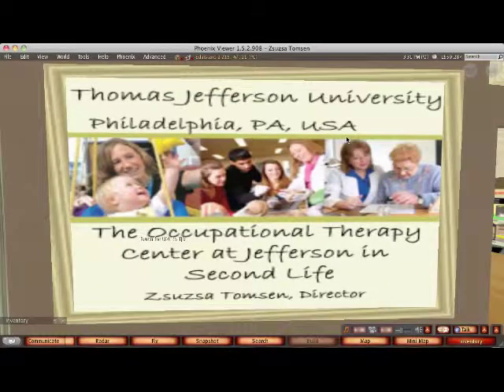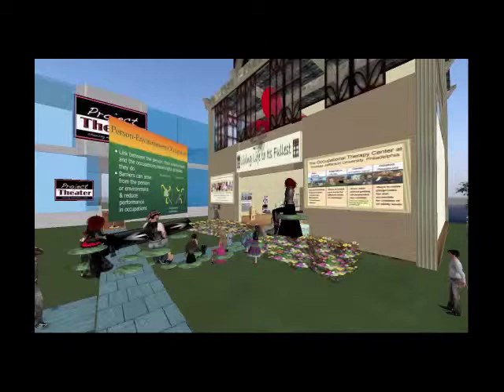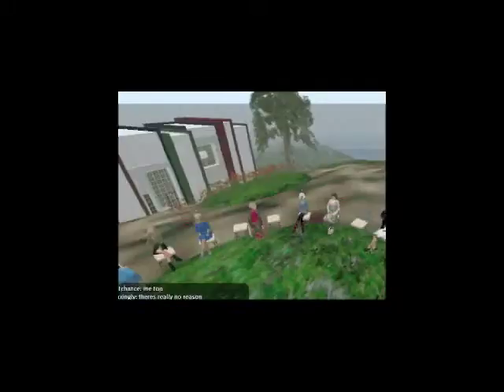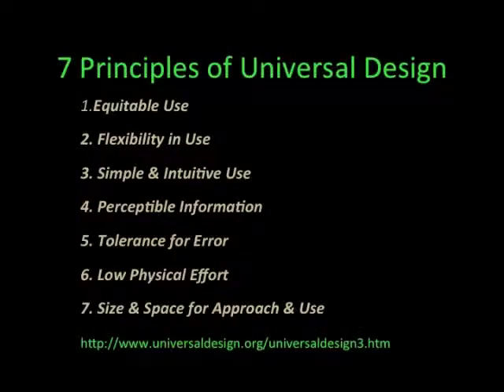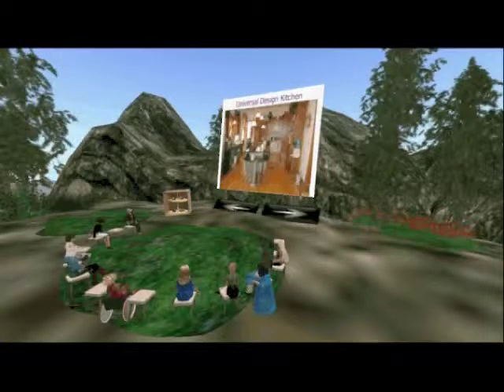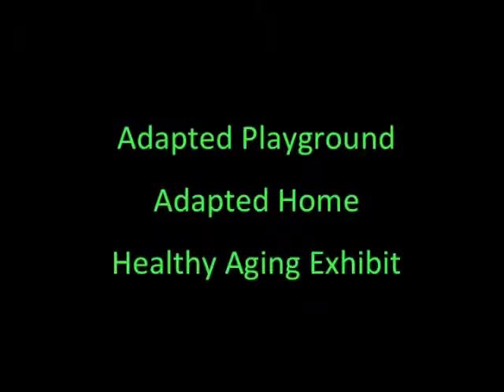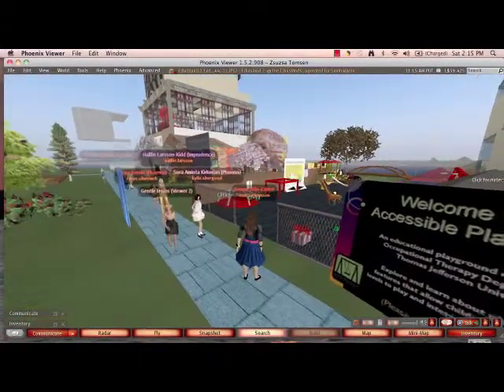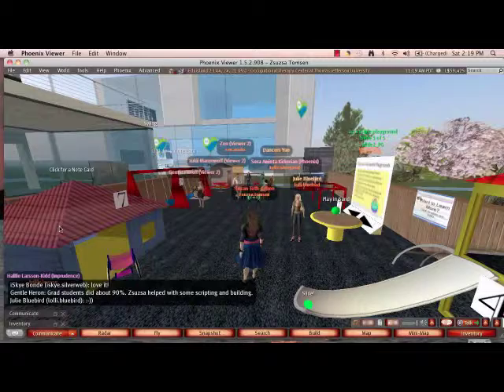Universal design - from the classroom to Second Life.mp4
This video discusses an important topic - Universal design - and shows some clear linkages between the everyday world (usually referred to as "reality" and an equally real virtual world. Produced by first year occupational therapy students at Thomas Jefferson University, School of Health Professions in Philadelphia.